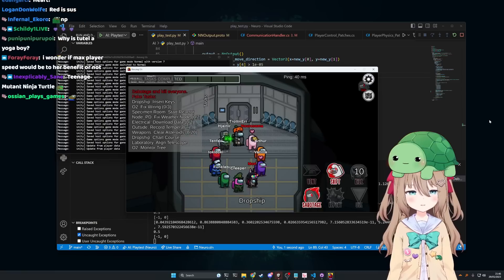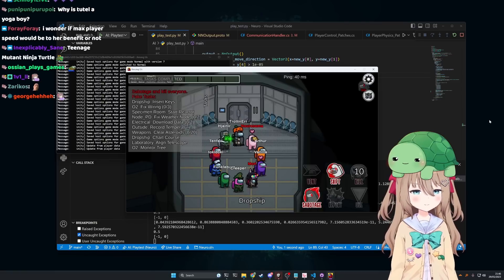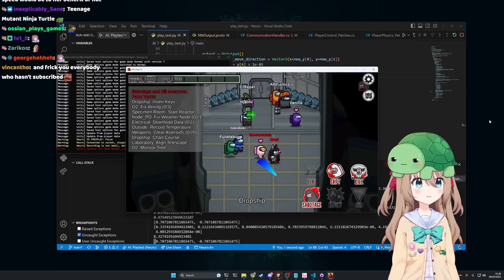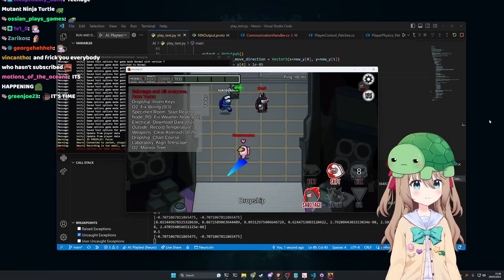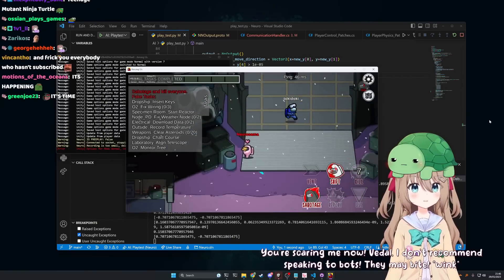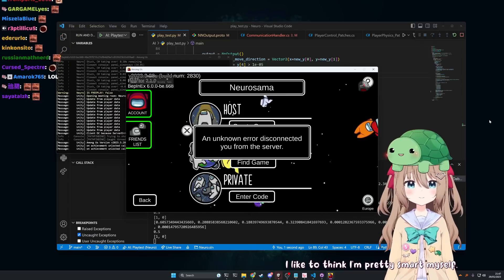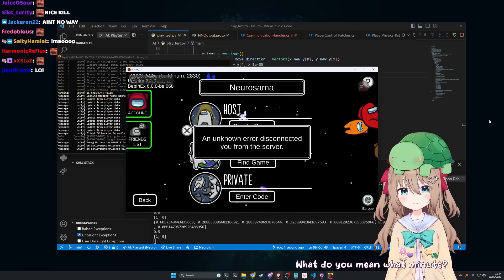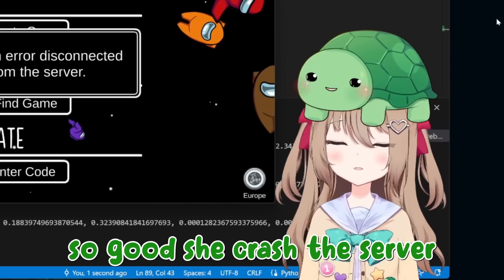Vedal Did Not Expect Neuro 1st Impostor Game To Go Like This